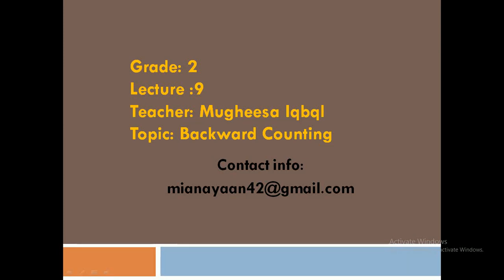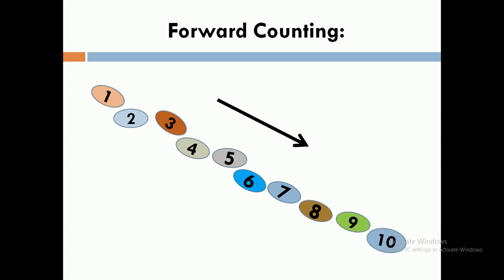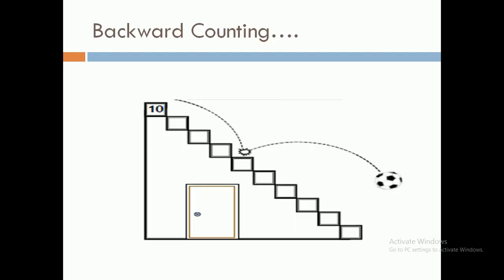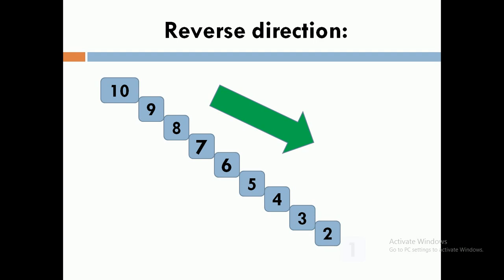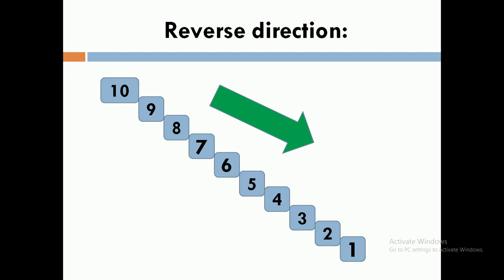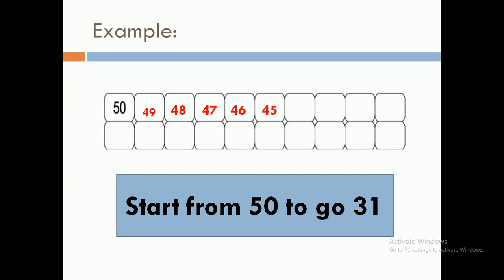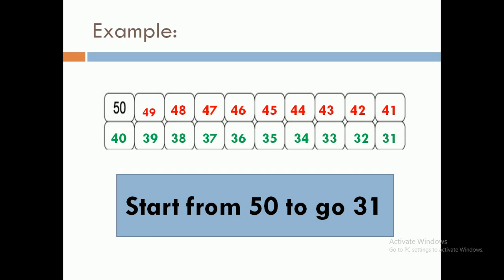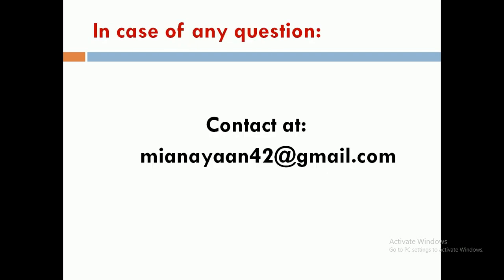Grade 2 Math lecture # 9